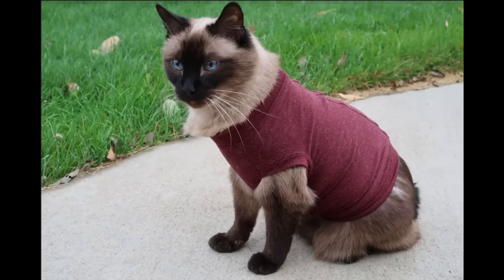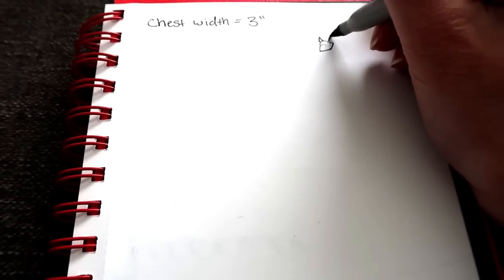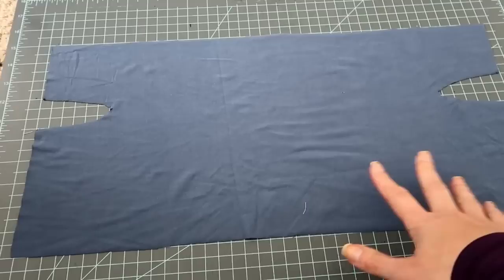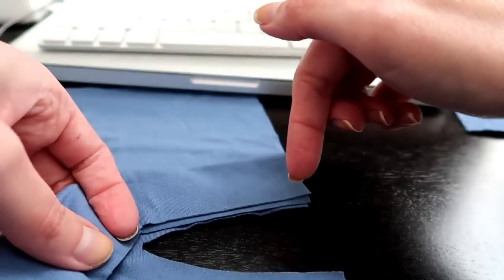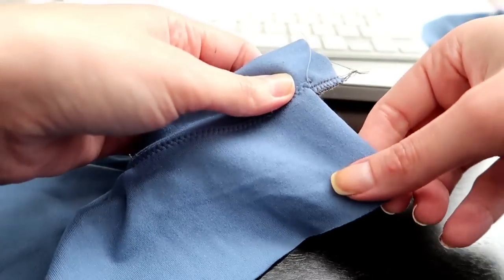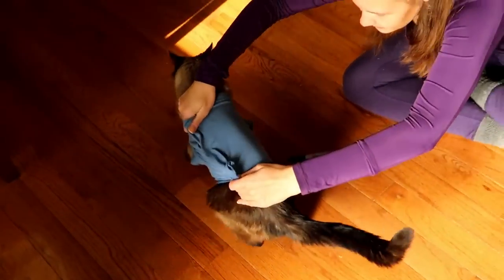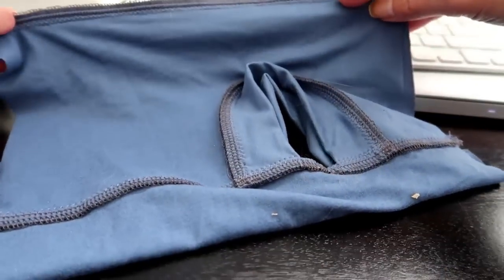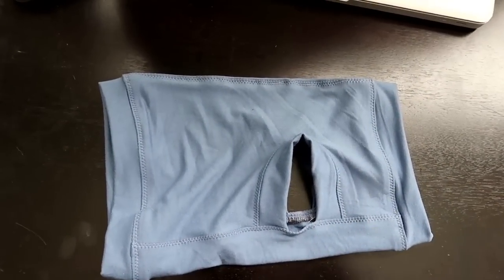Sew a Cat Shirt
Sew many of you enjoyed the cat shirt that I showed in my October Makes video I thought I would share with you how to make your own...cat not included :)